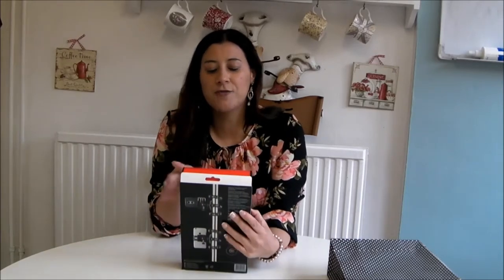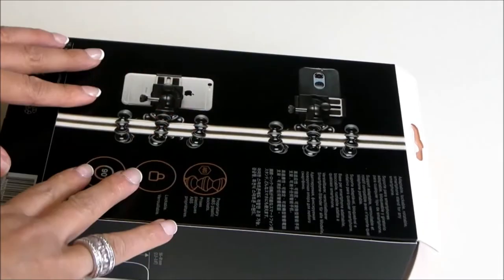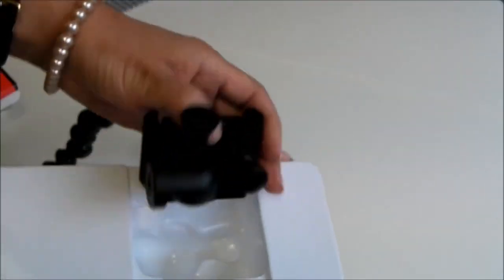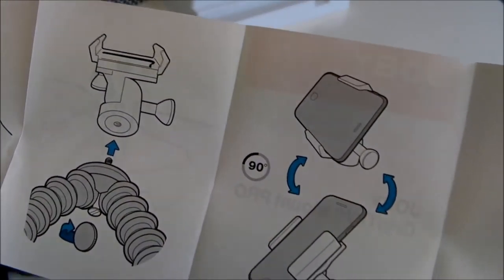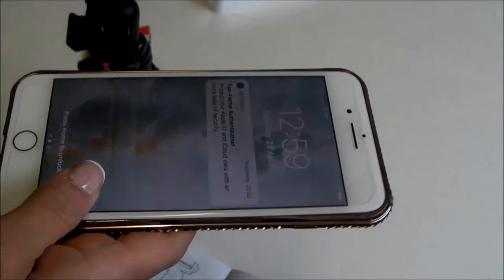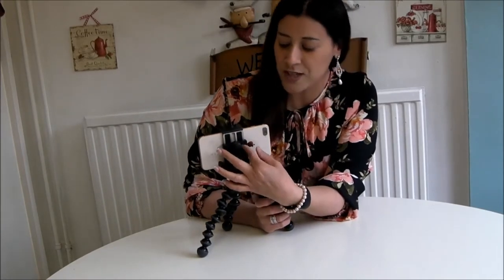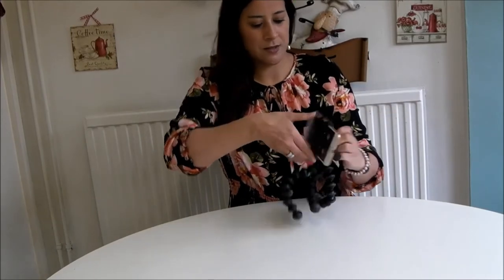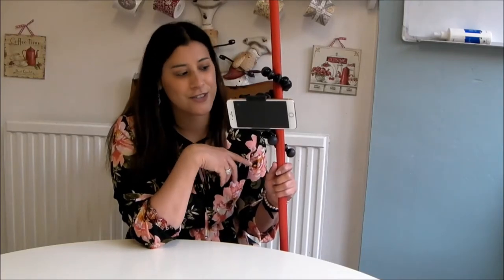JOBY GRIP TIGHT GORILLAPOD STAND PRO BOX OPENING / HEDGEHOG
In this video I will be unboxing the Joby Grip Tight GorillaPod Stand Pro  and after opening I will use it to video record my hedgehog.